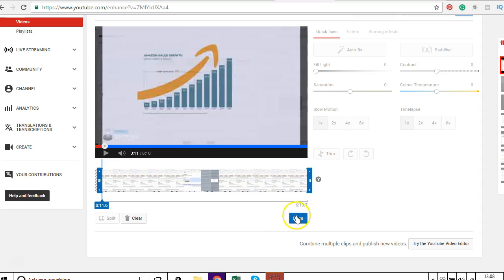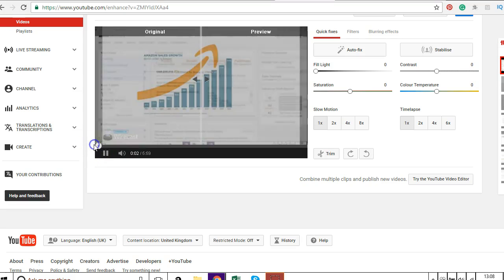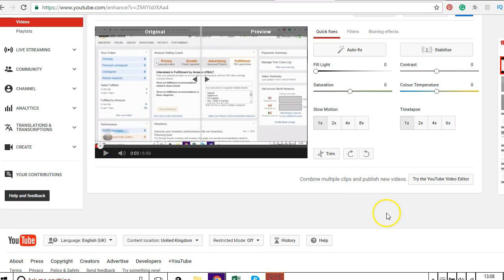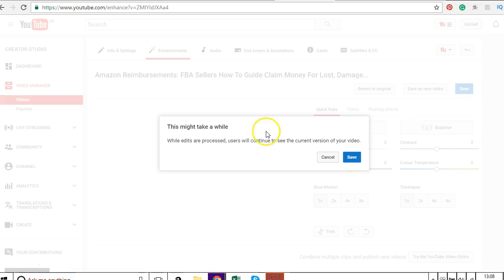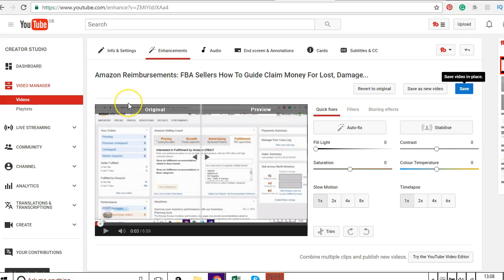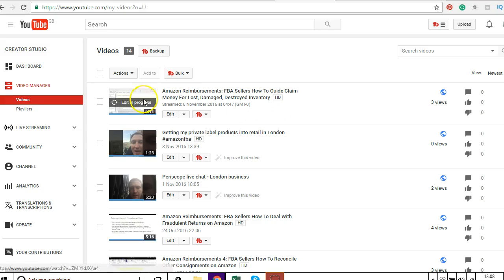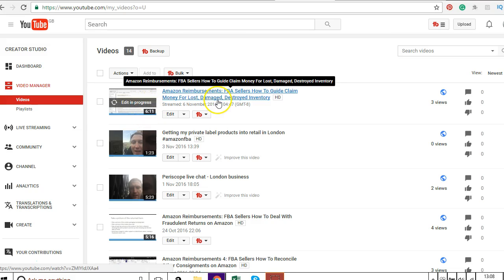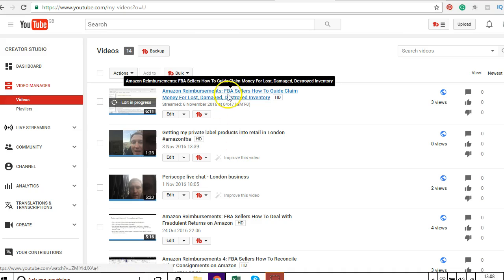How To Cut A Youtube Live Stream Using Youtube Edit Tool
In this video, How To Cut A Youtube Live Stream Using Youtube Edit Tool.

Learn everything that you need to know in order to grow your private label brand to $70,000 per month and beyond.

Sign up to receive my hot list of products that will make great products to start your private label brand with today. I update this list regularly and I send you the newest hot products each week